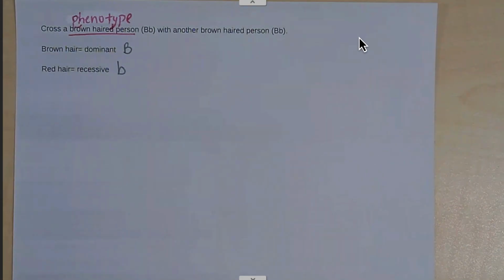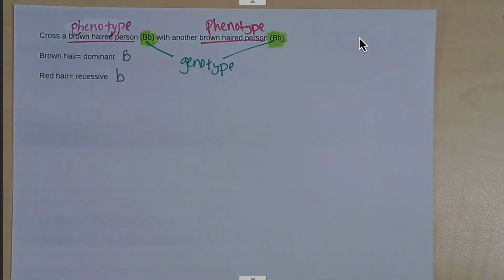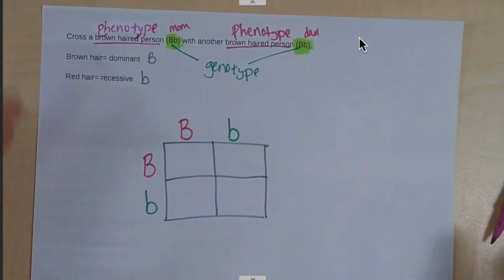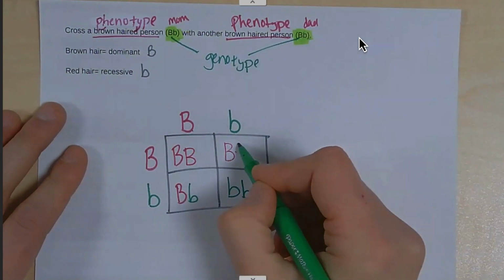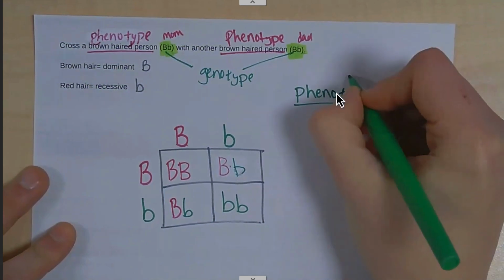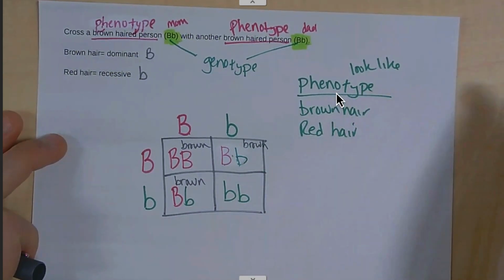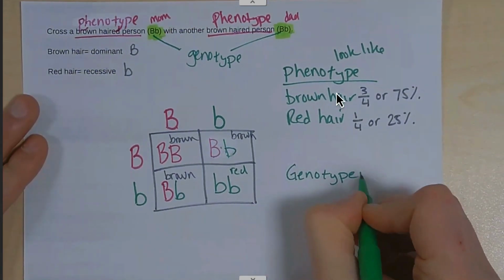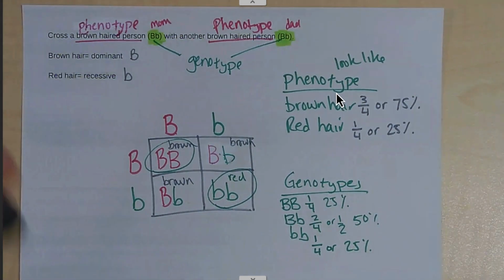Smydra Dominant Recessive Example